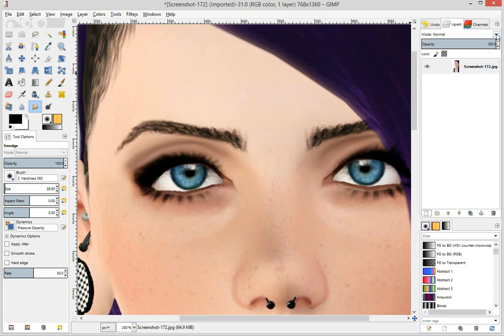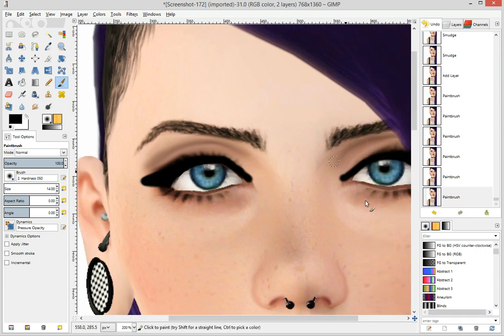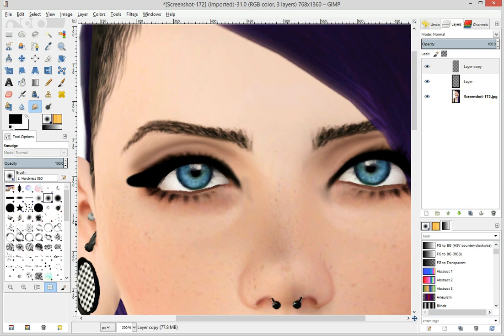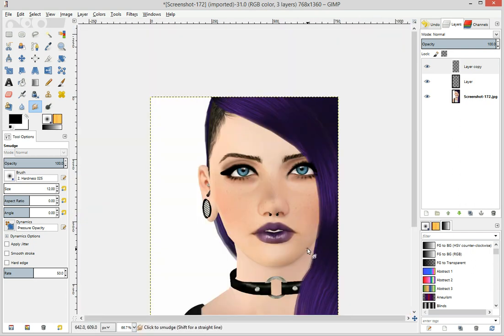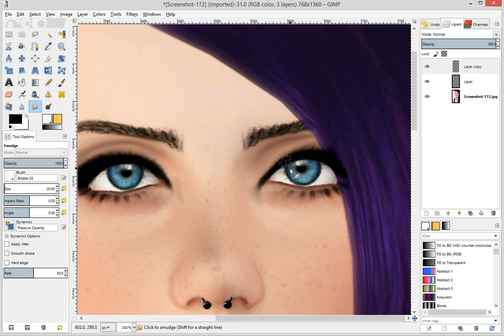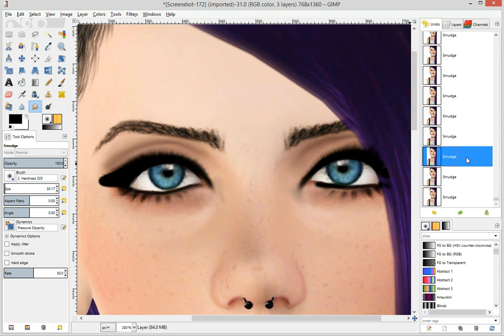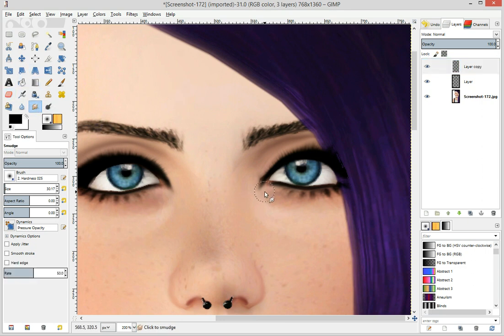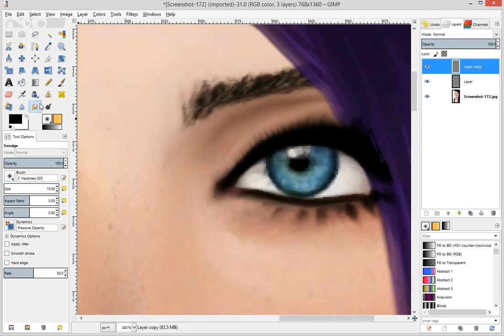How To Do All Teh Things In GIMP ~Part 3~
Here's a link to the brushes I was talking about.